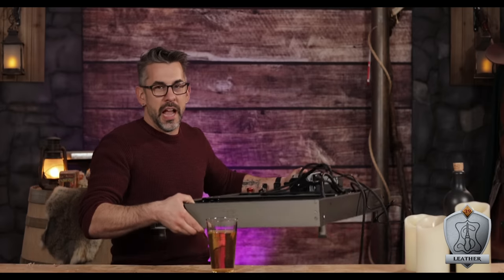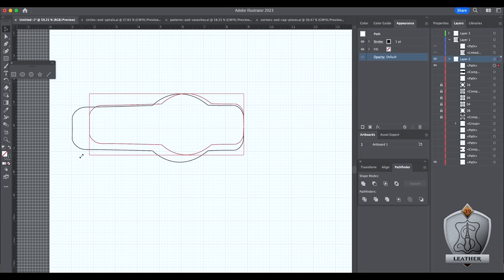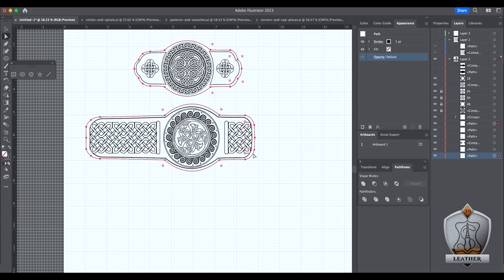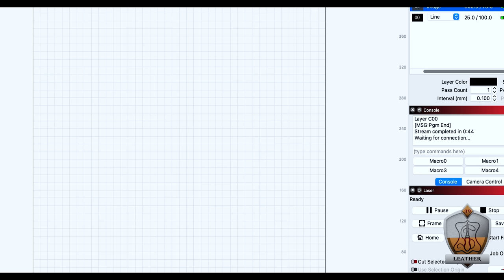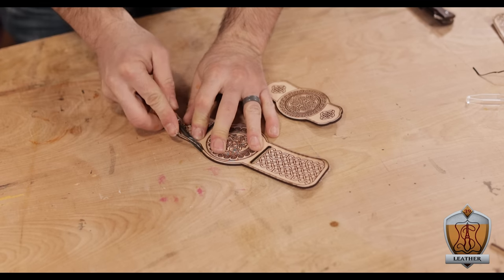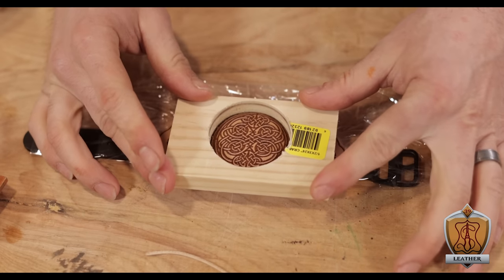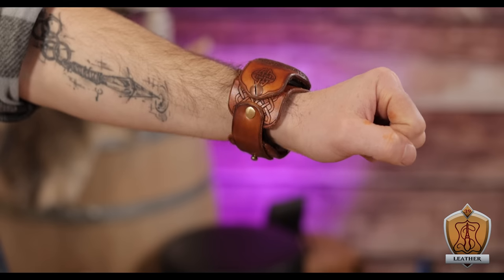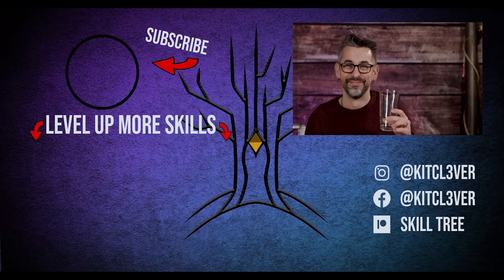Leather Smartwatch Cover! Hidden in plain sight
This was made with the Creality Falcon2! Check out the link below for more info!

Is your smart watch killing the vibe at your LARP? Are you tired of having to take it off? NO WORRIES! If you don't LARP, this is also just a great way to protect your watch face from whatever YOUR life's adventure brings.

🌳 Support and Contact!

📫 Skill Tree Mailing Address:
Skill Tree
9 Cornerstone Square, Suite 335
Westford,  MA 01886